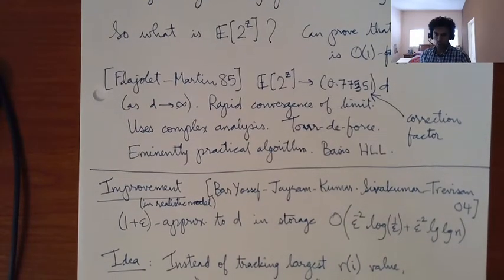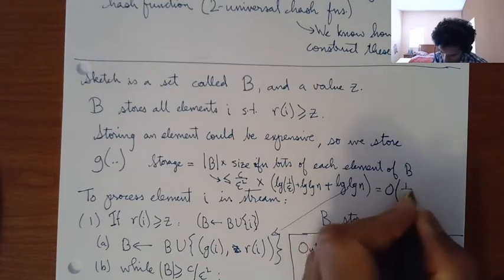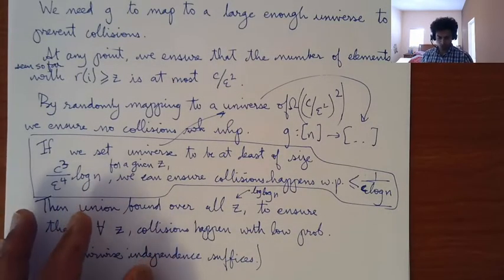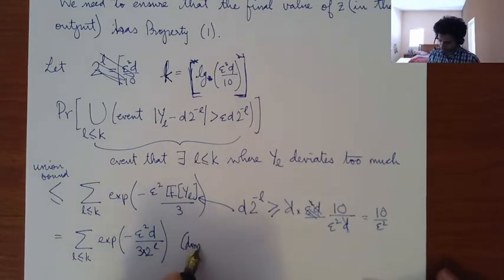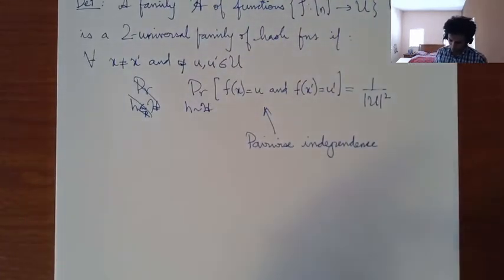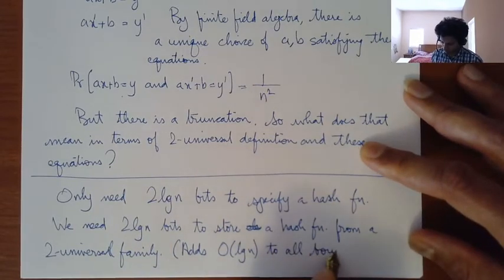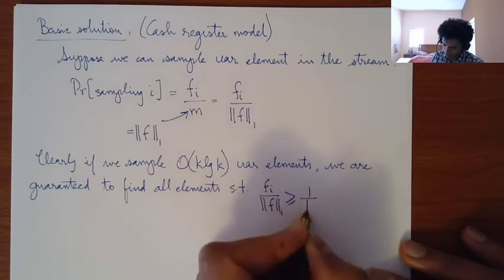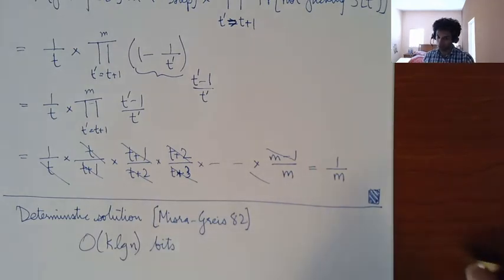CSE290A, Spring 2020: Lec 15, improved distinct elements and introduction to heavy hitters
Improved algorithm for (1+eps)-approximation of distinct elements, introduction to the heavy hitters problems, reservoir sampling